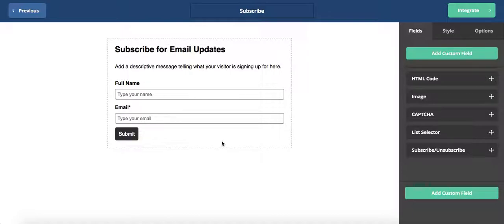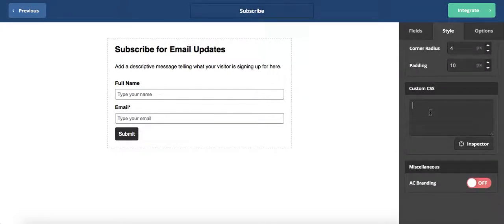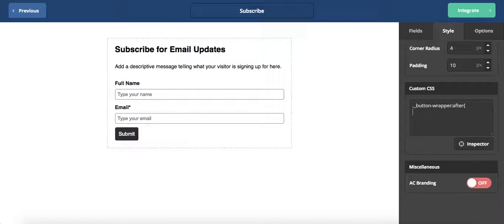Add terms text after submit button on ActiveCampaign Forms- Developer At The Dock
Sometimes you need to add some text after the submit button of your forms, in ActiveCampaign there's only one way to do this... using CSS.

For the CSS you'll need to view the video on my Facebook Group

For more videos and direct access to me feel free to join the ActiveCampaign support group on Facebook